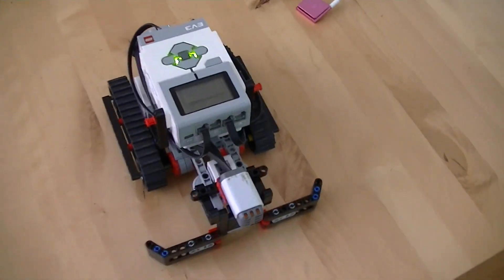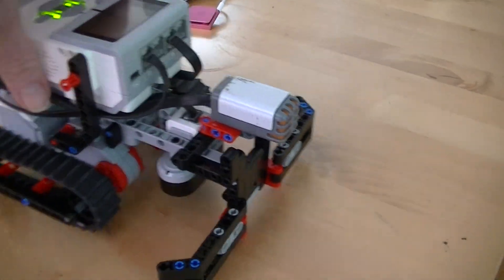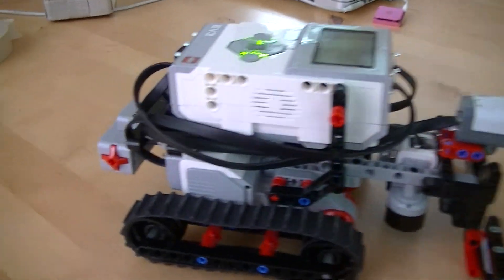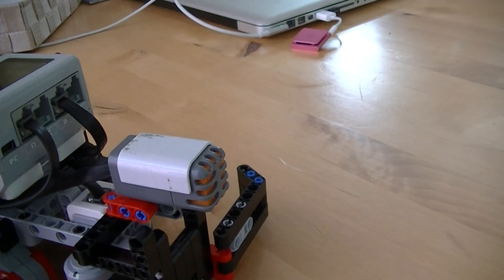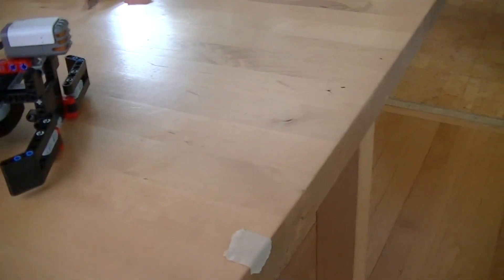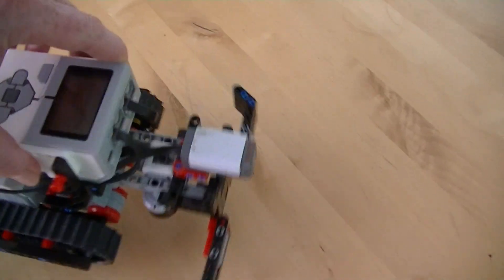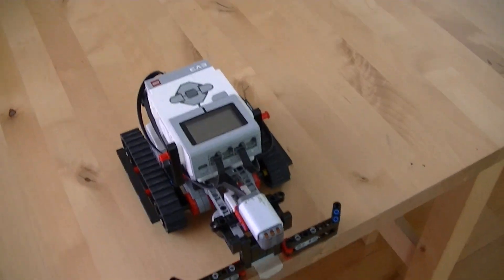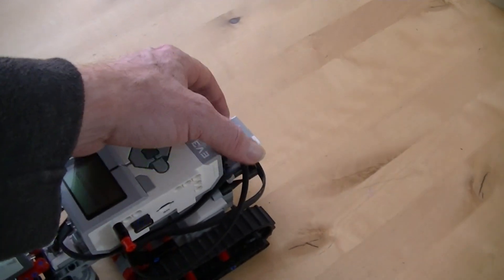Lego Mindstorms EV3 - Dog Treat Dispensing Plow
Hi,  I built and wrote this program from scratch.  It's what I call the "Molly Treat Plow" and it dispenses treats to the dog from a table top.  The robot asks the dog if she wants a treat, waits for her to bark at greater than 50 decibels - using the sound sensor, then moves forward to push the treat off the table.  It doesn't stop until the Infrared sensor detects the edge of the table.  The robot has positive and negative sounds - providing information to our dog as to when to bark and when the treats are gone!